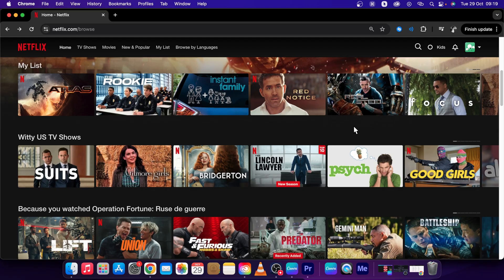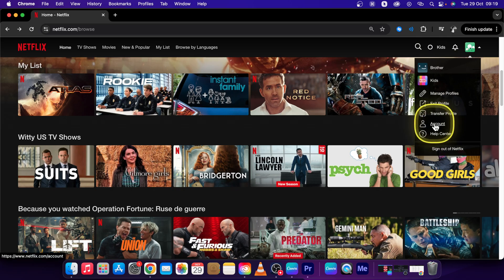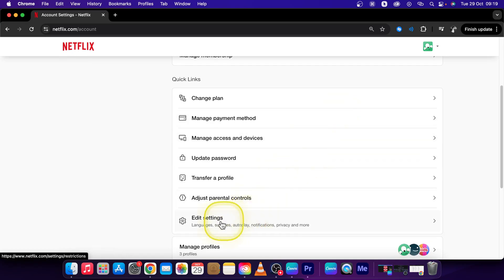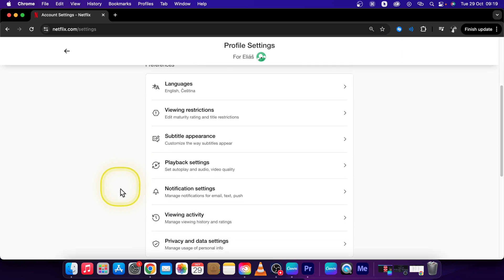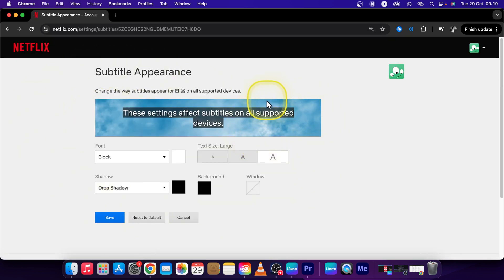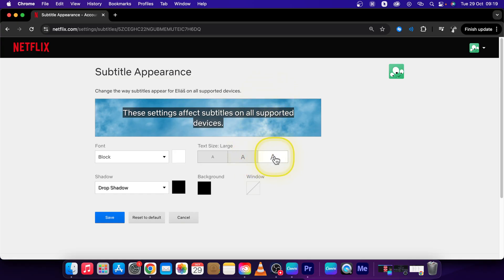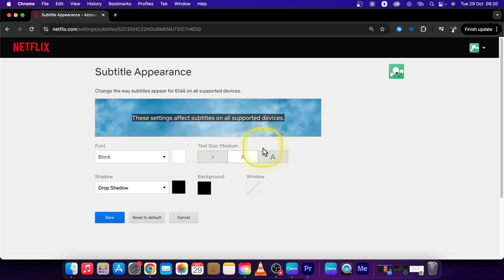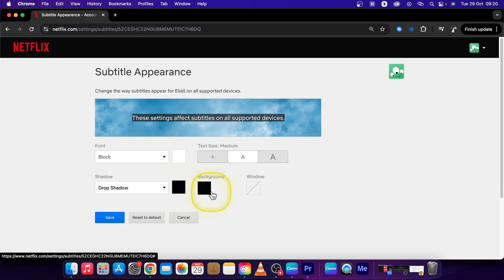How To Make Subtitles Bigger in Netflix | Change Size of Netflix Subtitles | Netflix Tutorial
Easily adjust the subtitle size in Netflix for a better viewing experience. This guide will show you how to increase the subtitle font size to make it easier to read on any device. Follow along to customize your Netflix subtitles to your preference.

Make Netflix Subtitles Larger: Step-by-Step Guide
How to Increase Netflix Subtitle Size Easily
Adjusting Netflix Subtitles: Make Text Bigger
Customize Your Netflix Subtitles for Better Readability
How to Enlarge Subtitle Text on Netflix
Make Netflix Subtitles More Readable: Font Size Tips
How to Change Subtitle Font Size in Netflix
Easy Subtitle Settings in Netflix for Bigger Text
Enhance Subtitle Size in Netflix for Comfortable Viewing
How to Resize Netflix Subtitles on Any Device